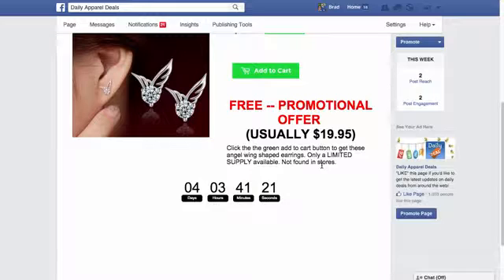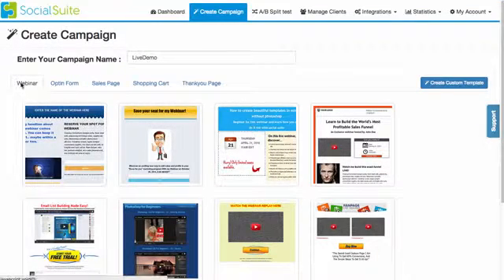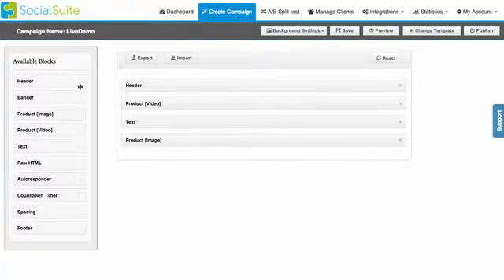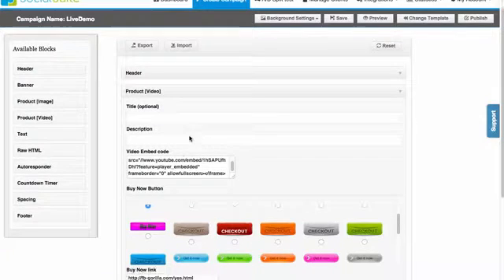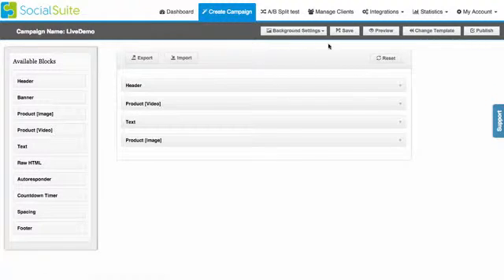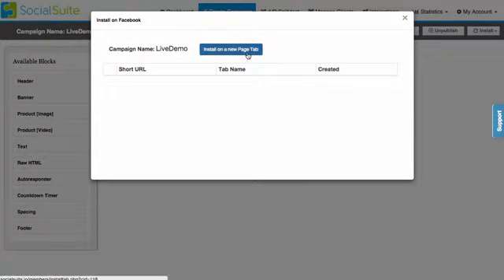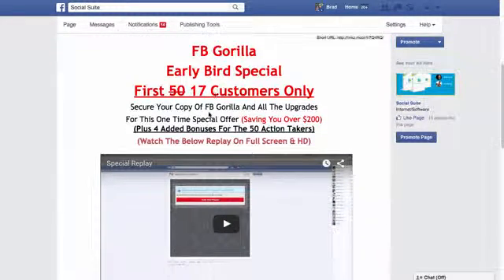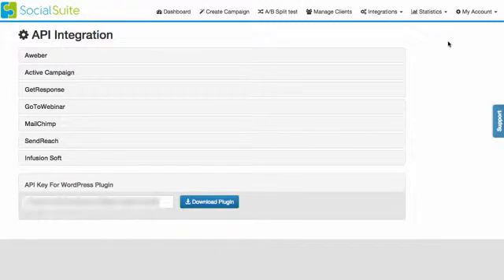Social Suite Review - TRUTH ABOUT IT!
Social Suite Review

Social Suite is a web-based software that allows you to create any kind of web-page using our special drag 'n drop page builder (sales pages, squeeze pages, e-commerce pages etc) and use these pages to collect leads or sell anything.

 You can then install your new page on your Facebook page in a tab directly from Social Suite - or you can export the page in HTML so you can install the page on your website too. You can then use our brand new auto-responder that is integrated into Social Suite to schedule a complete follow up sequence.

We have several amazing templates available for your customers to implement immediately, or they can start one from scratch. Each element is customizable, including amazing animations!

Social Suite Review